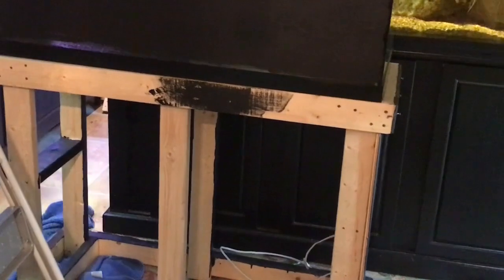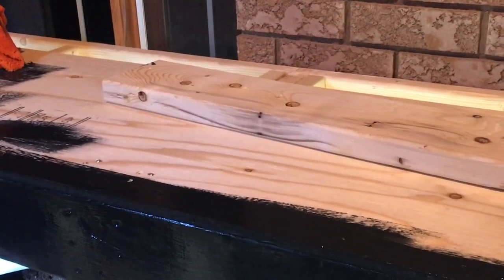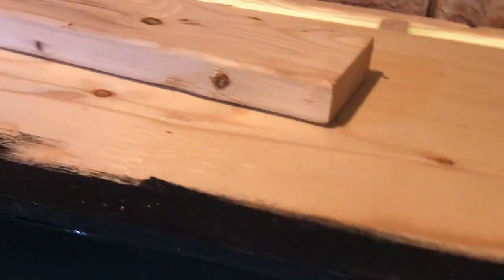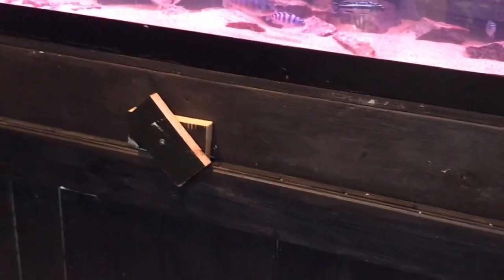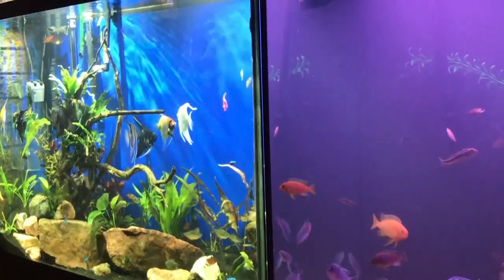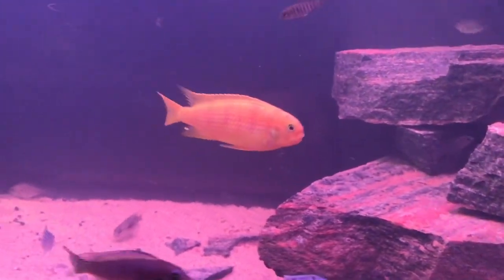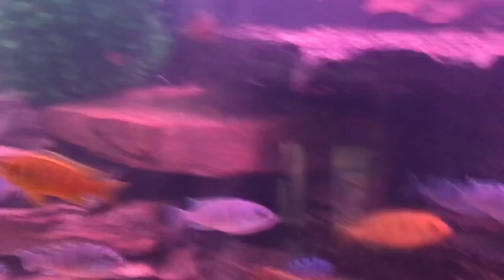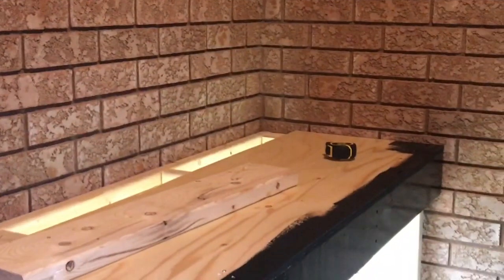DIY: 8 Foot Aquarium Stand (PART 6)